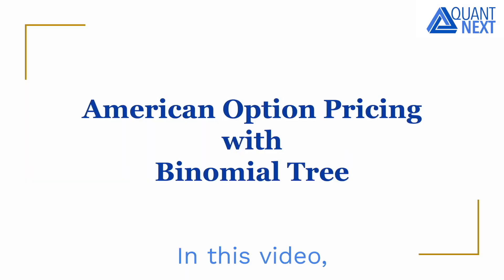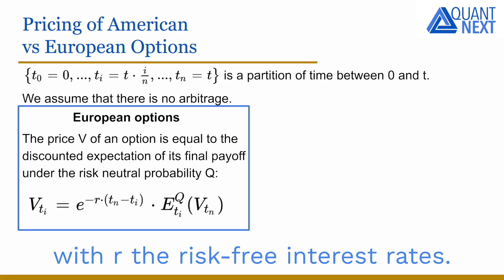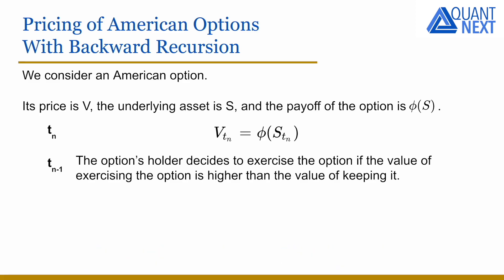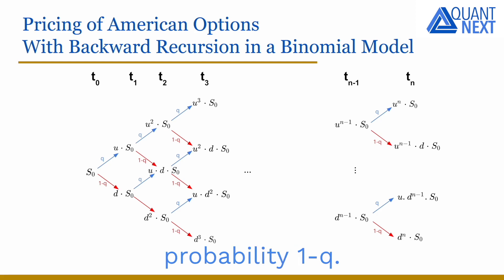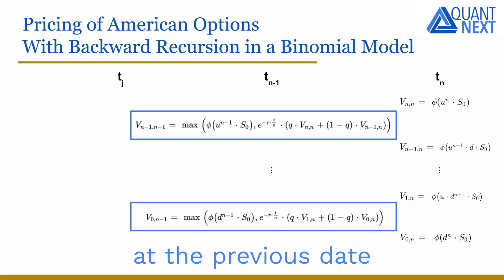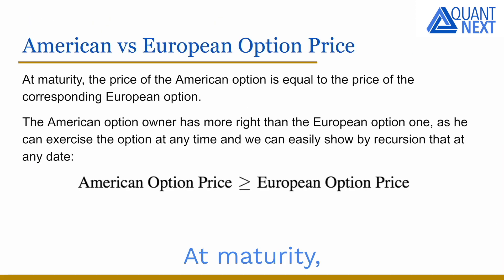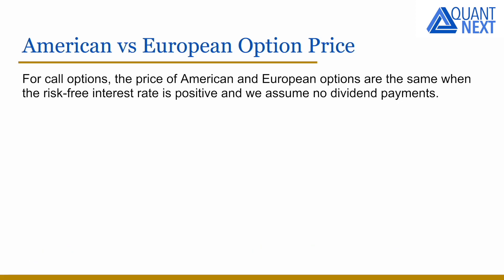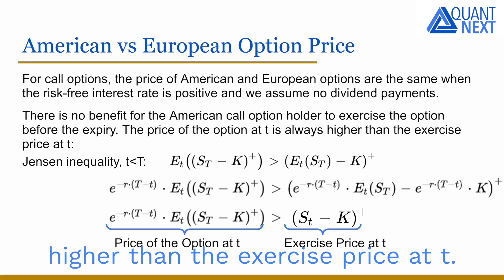American Option Pricing with Binomial Tree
In this video, we will see how we can price American options using a backward recursive algorithm in a binomial model.

0:00 Introduction
0:13 American Options
0:42 Pricing of American Options vs European Options
1:02 Pricing of American Options with Backward Recursion
2:01 Pricing of American Options with Backward Recursion in a Binomial Model
3:41 American vs European Option Price